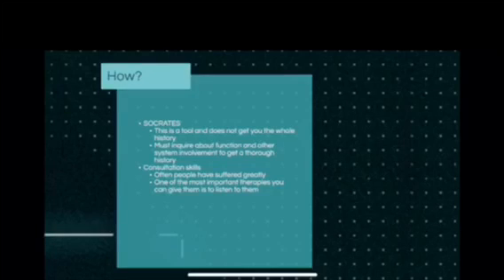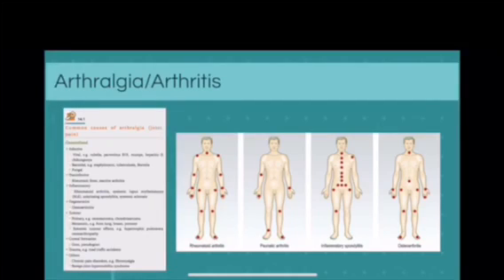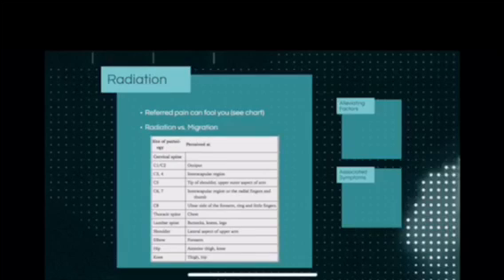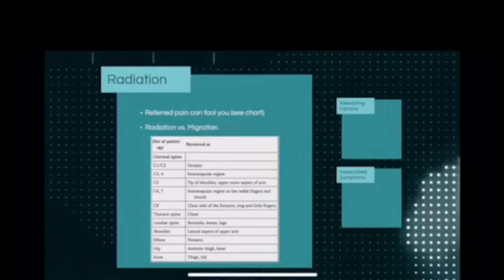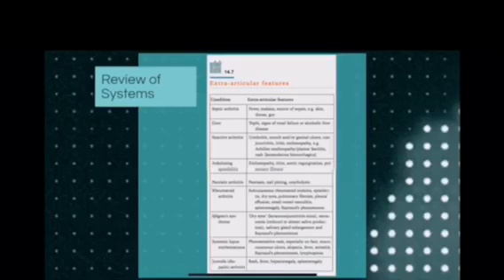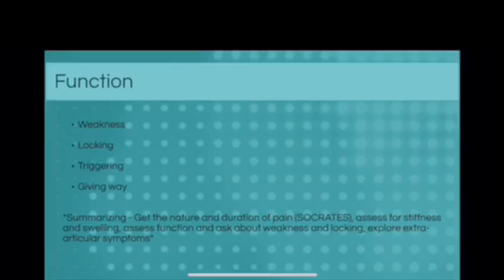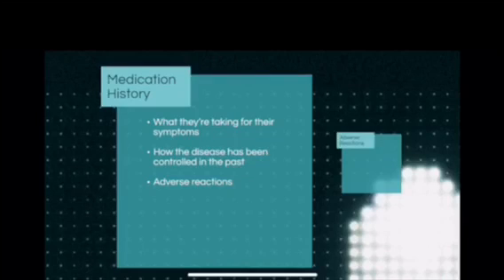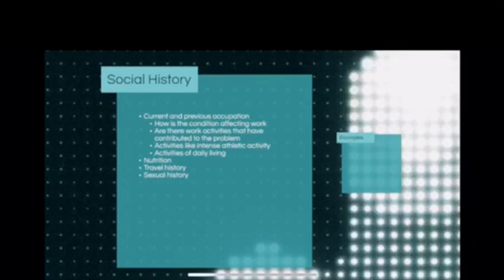CS 3 MSK History